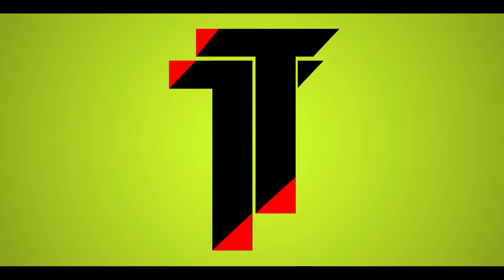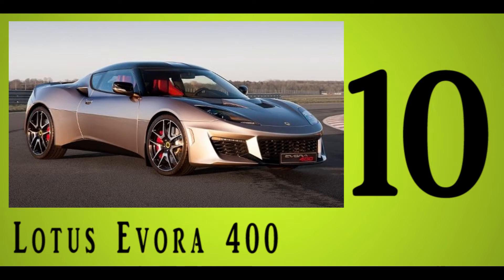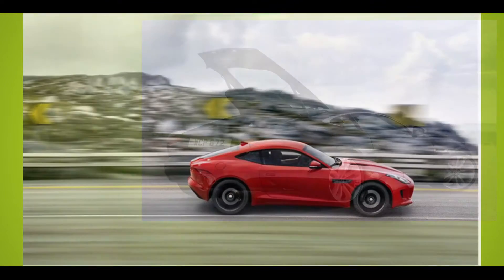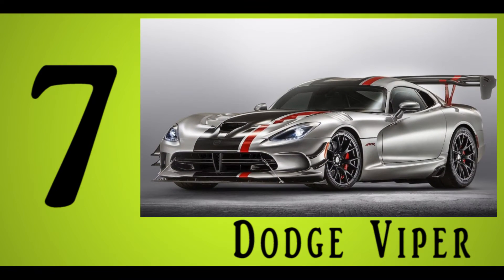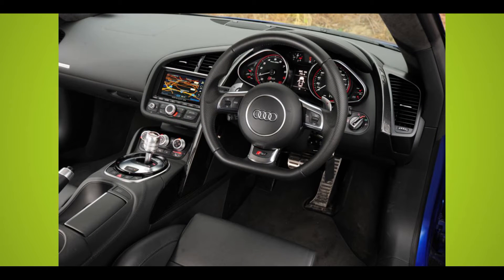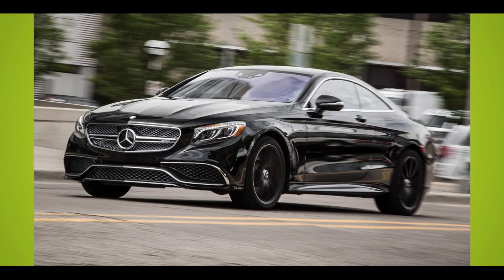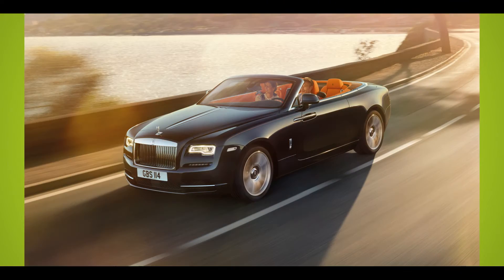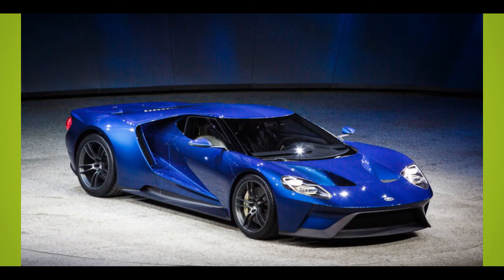Top Ten Exotic Sports Cars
The Best Exotic Cars For the Money

Uncompromisingly designed and unabashedly exclusive, the hand-built machines on Top 10 Exotic Sports Cars take the automobile into the realm of art. And while the $200,000+ price tag found on the majority of our picks presents a serious roadblock for most of us, these cars are hardly irrelevant. They offer a glimpse into the future of the auto industry, showcasing technologies and design elements that might soon make their way onto mainstream dealer lots. Take a look at our entire list sorted by the least to most expensive rides to find fresh fodder for your automotive daydreams.